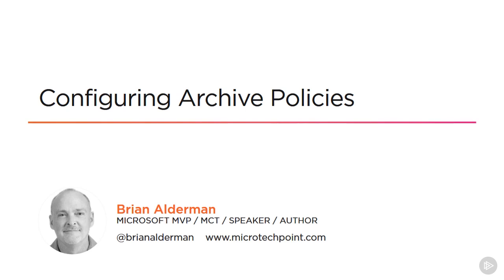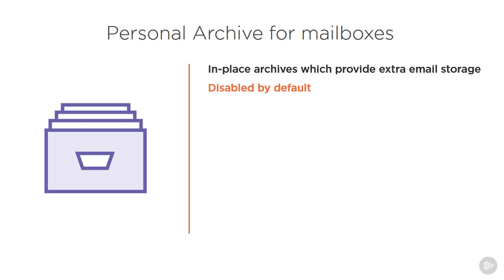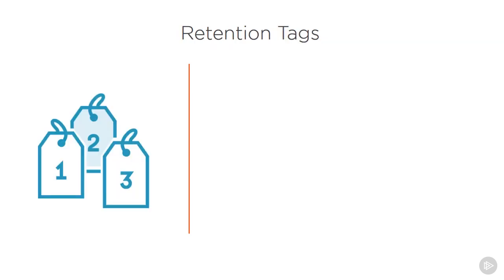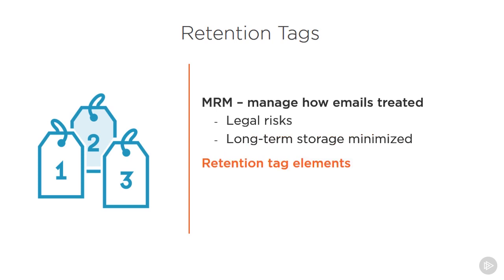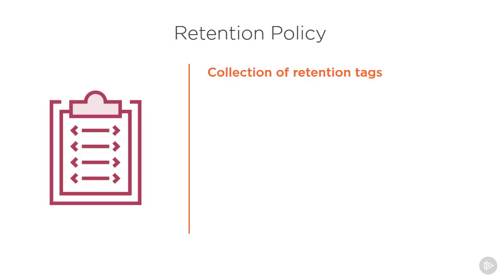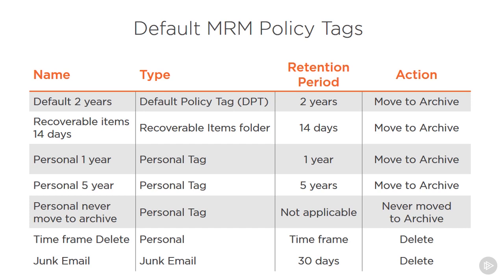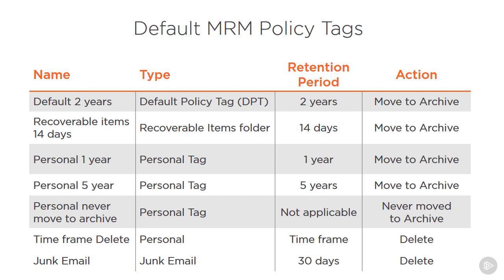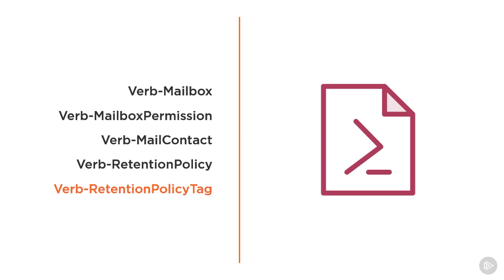12 Introducing Personal Archives, Retention Tags, and Retention Policies